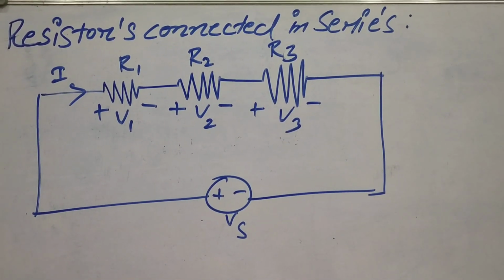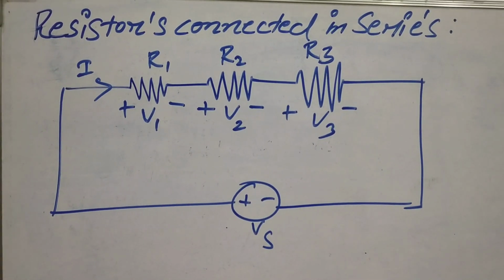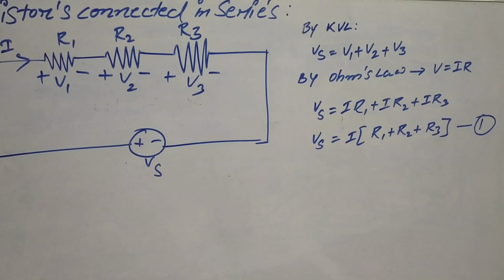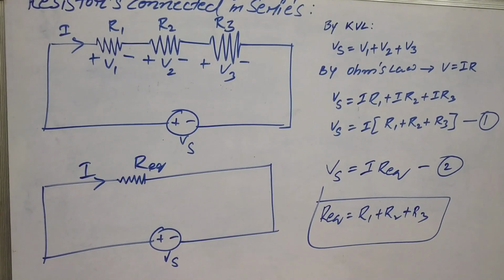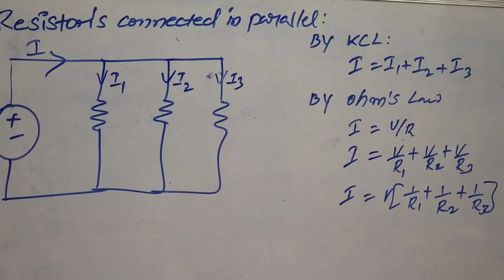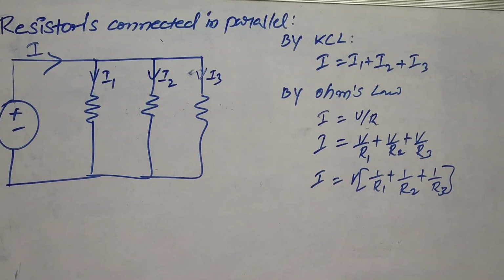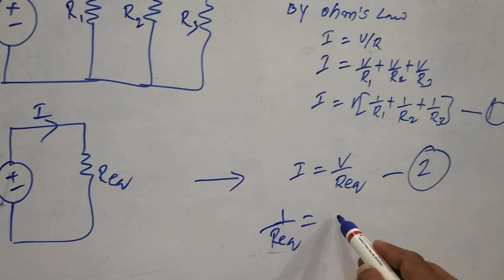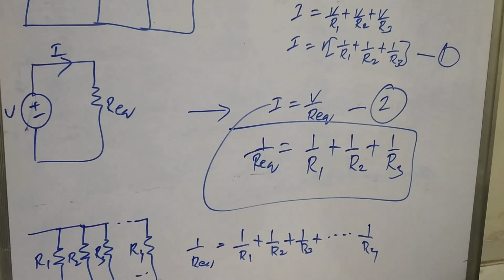Equivalent Resistance:When Resistors' connected in series and parallel -